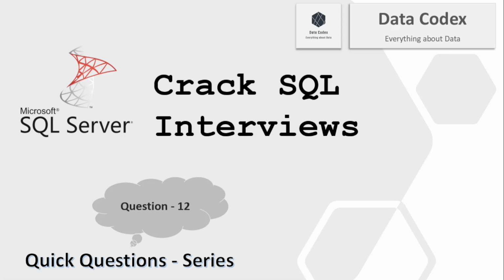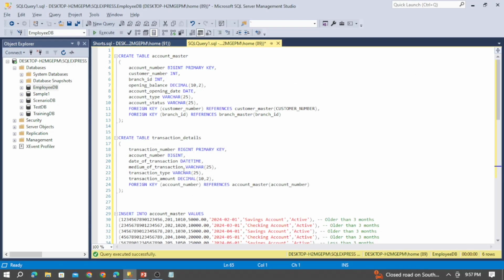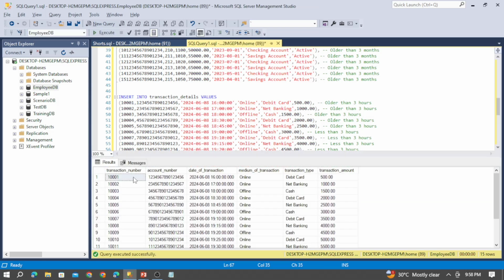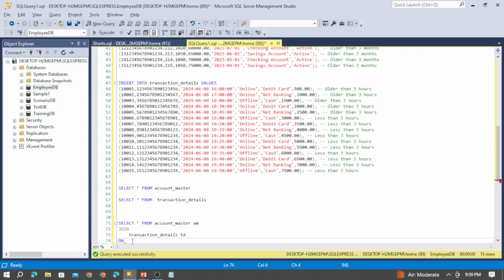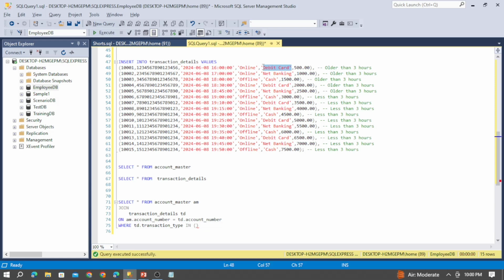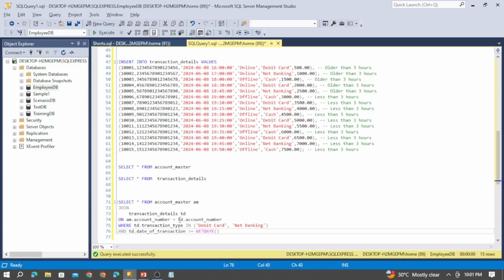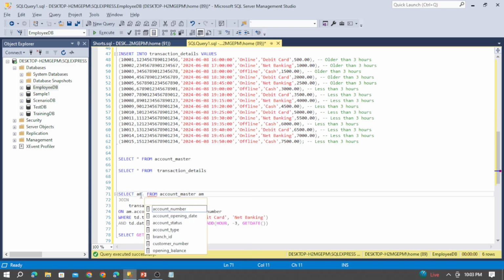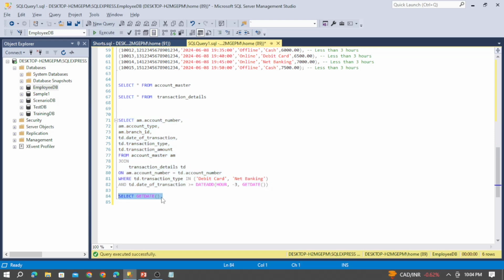Question - 12 | SQL Interview Questions | SQL Server